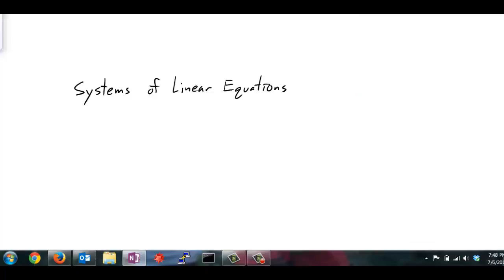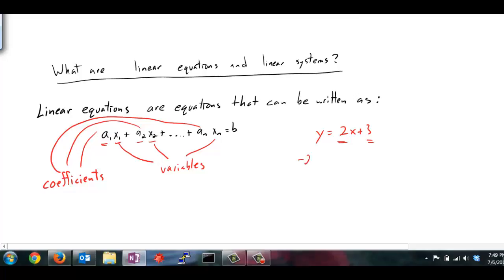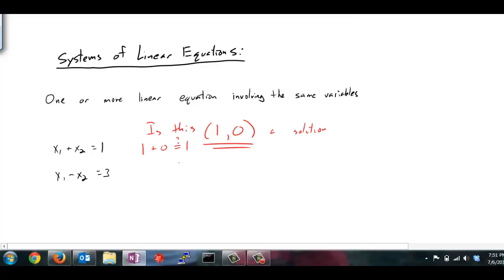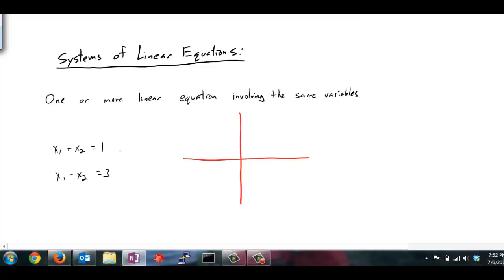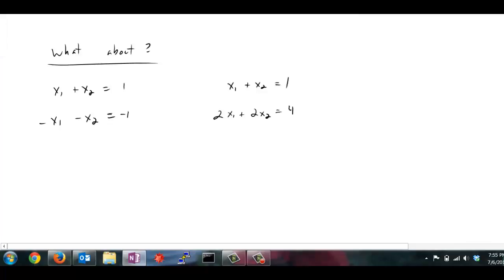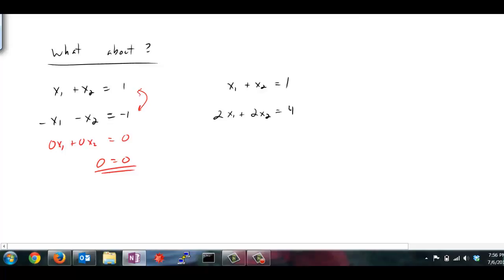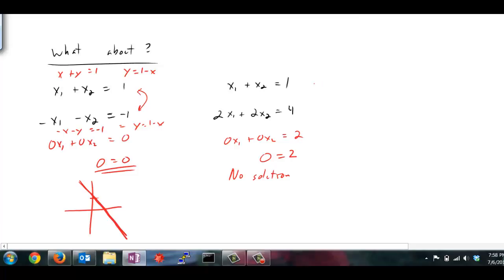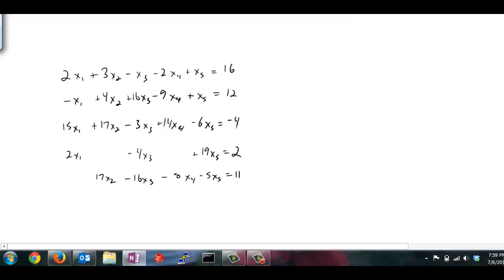Sec 1.1 Linear Systems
Introduction to linear equations and linear systems.